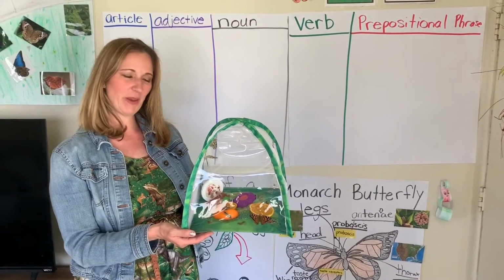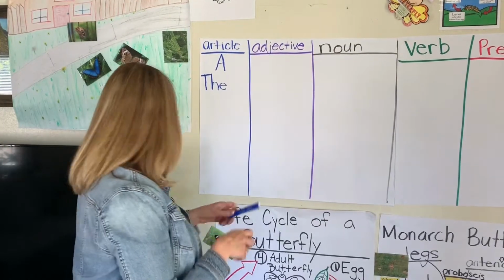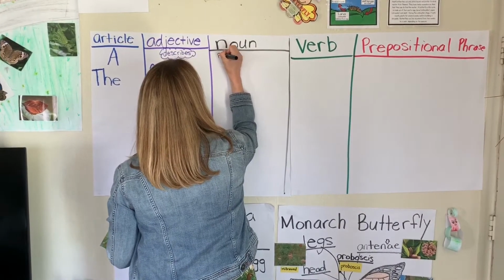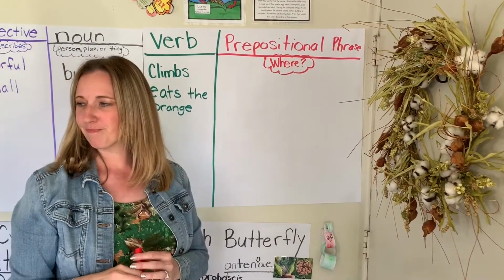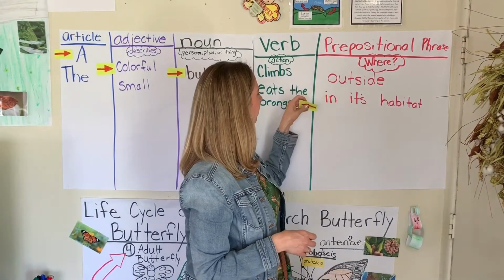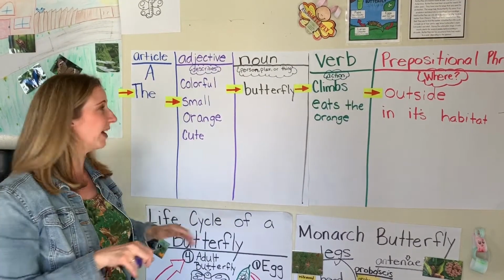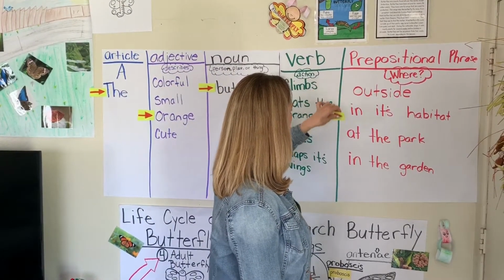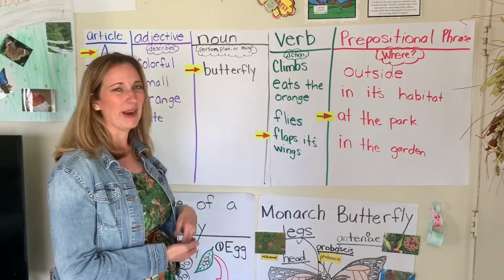Missus Phillips' Camp Kindergarten Episode 48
Howdy Kindergarteners! Join us today as we practice creating a Sentence Patterning Chart about a butterfly. Learn how this amazing GLAD strategy can help you create descriptive sentences!